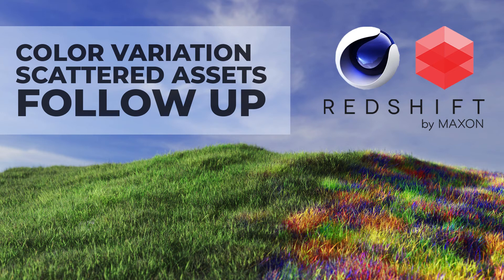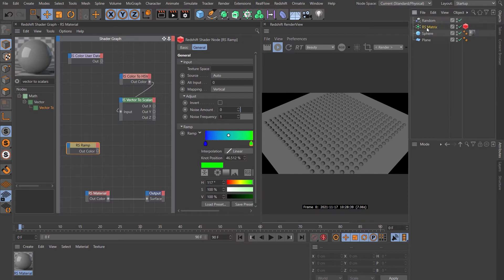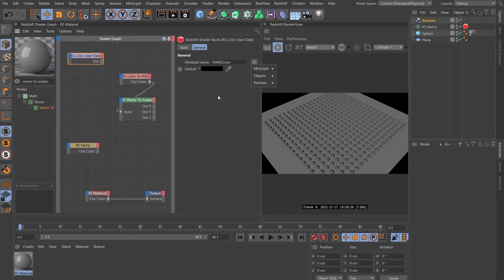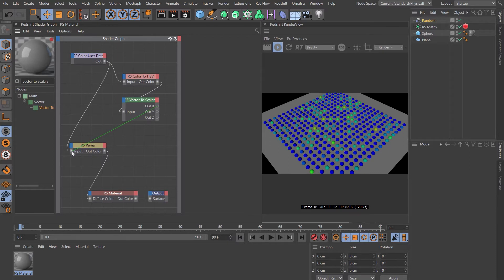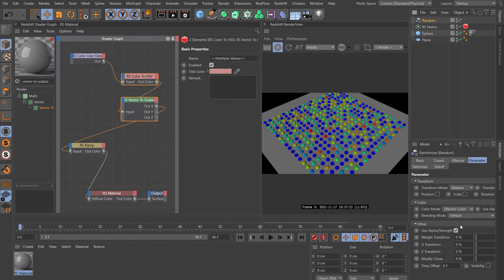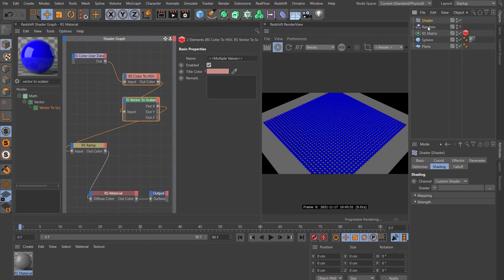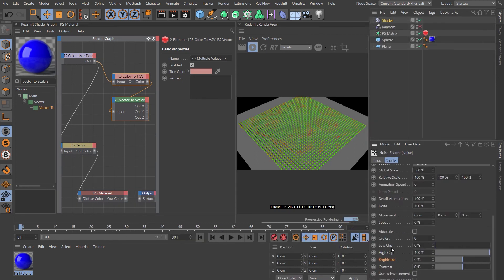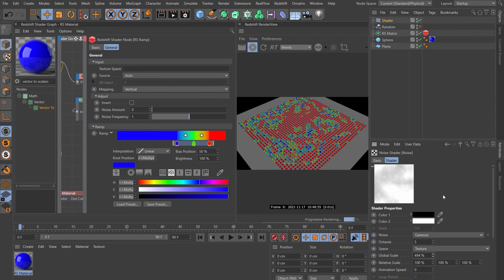Follow Up - Color Variation for Scattered Assets in Redshift Cinema 4D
A quick look at answering some viewer questions from the previous Color Variation tutorial:
What are the nodes between the Color User Data & the Ramp?
How can we change the noise size of the color variations?

0:00 Overview
0:48 Color to HSV & Vector to Scalars?
2:08 Changing the Noise Size of the Variation?
3:50 Wrap Up

Original Tutorial:
Color Variation for Scattered Assets in Redshift Cinema 4D

Nigel's Road
If you’re going to try and hit me, you better be sure your brake lines haven’t been thoroughly chewed first.